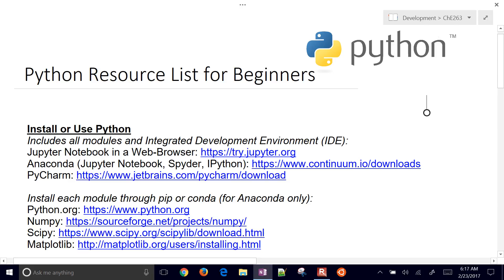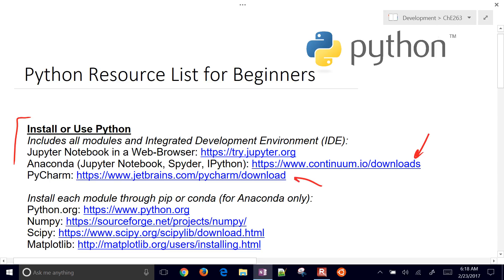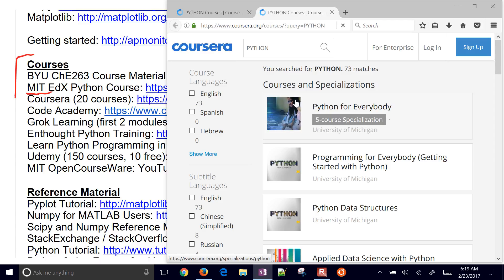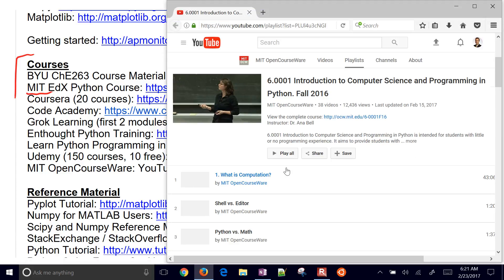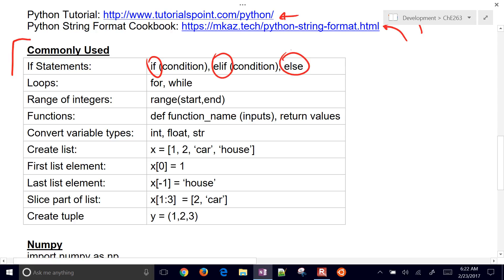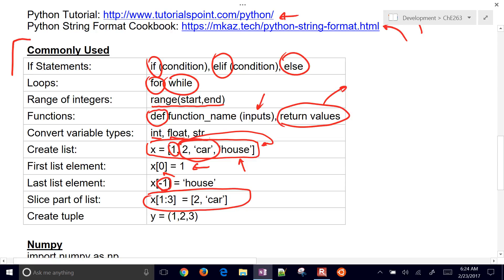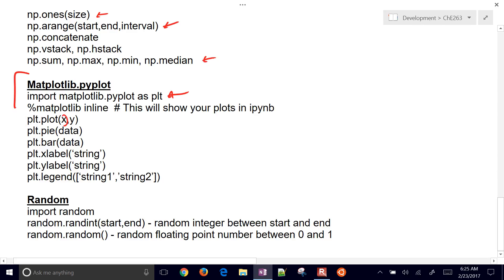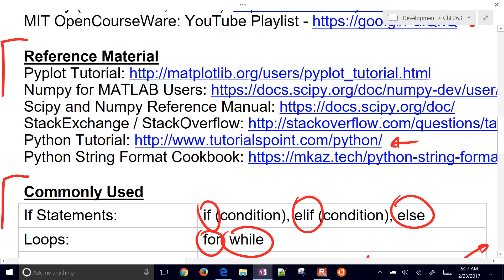Python Resources for Beginners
Install or Use Python
Includes all modules and Integrated Development Environment (IDE):

Commonly Used
If Statements: if (condition), elif (condition), else
Loops:              for, while
Range of integers:      range(start,end)
Functions:          def function_name (inputs), return values
Convert variable types:     int, float, str
Create list:         x = [1, 2, ‘car’, ‘house’]
First list element:     x[0] = 1
Last list element:     x[-1] = ‘house’
Slice part of list:         x[1:3]  = [2, ‘car’]
Create tuple         y = (1,2,3)

Numpy
import numpy as np
np.linspace(start,end,elements)
np.empty(size)
np.zeros(size)
np.ones(size)
np.arange(start,end,interval)
np.concatenate
np.vstack, np.hstack
np.sum, np.max, np.min, np.median

Matplotlib.pyplot
%matplotlib inline  # This will show your plots in ipynb
plt.plot(x,y)
plt.pie(data)
plt.bar(data)
plt.xlabel(‘string’)
plt.ylabel(‘string’)
plt.legend([‘string1’,’string2’])

Random
import random
random.randint(start,end) - random integer between start and end
random.random() - random floating point number between 0 and 1